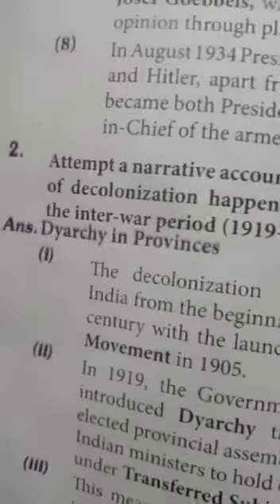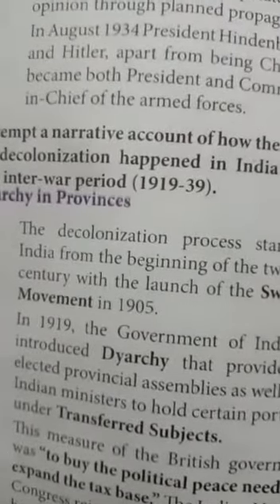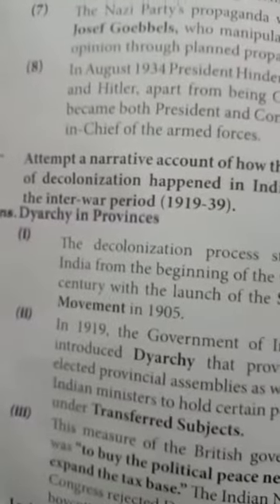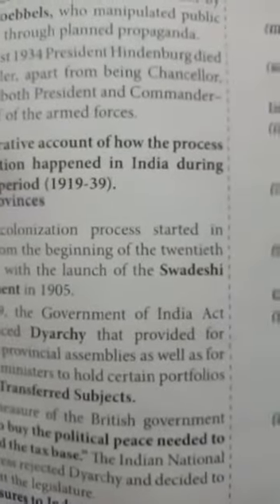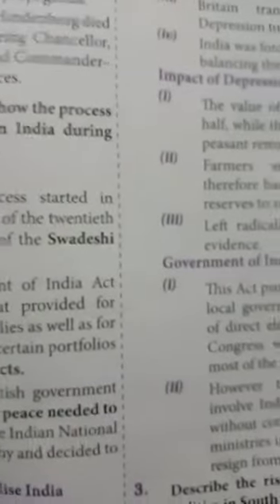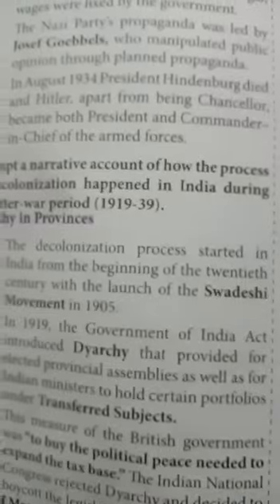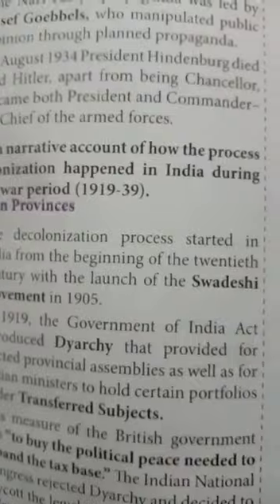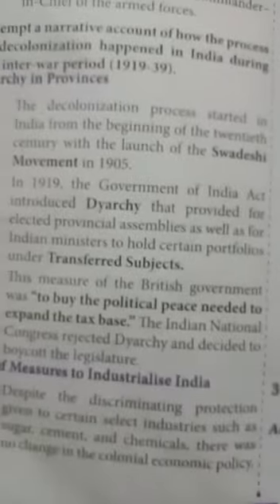10th std Social Science geography Unit 1 HW